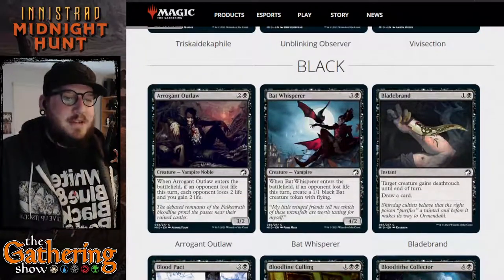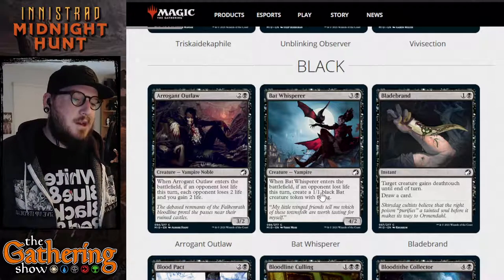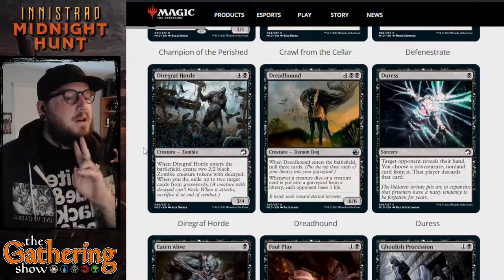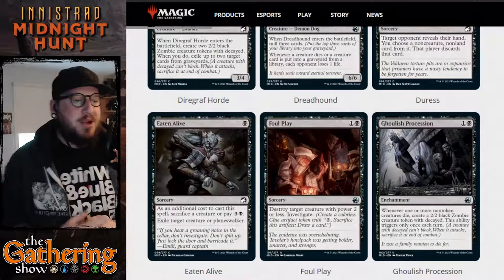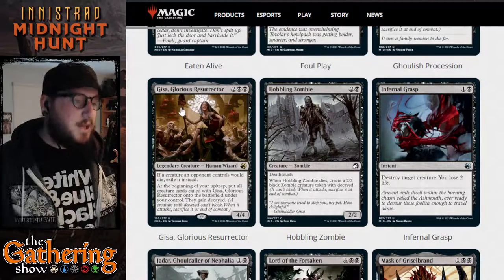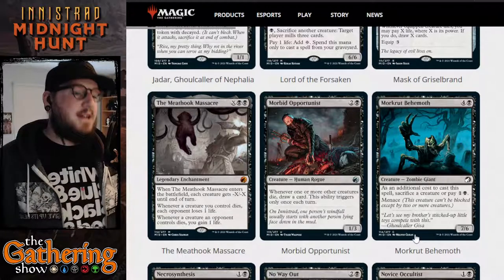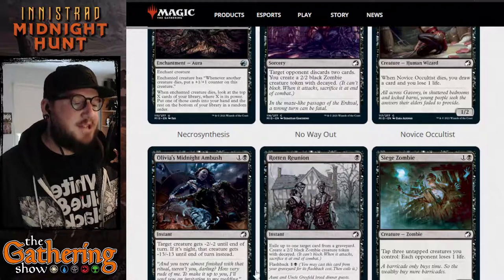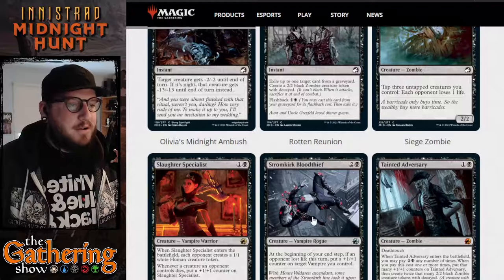Innistrad: Midnight Hunt COMPLETE SET REVIEW - BLACK | The Gathering Show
Earp reviews all of the Mono-Black cards coming to Magic with Innistrag: Midnight Hunt.